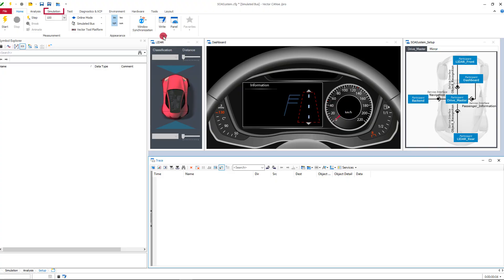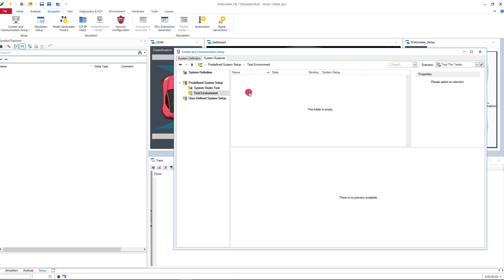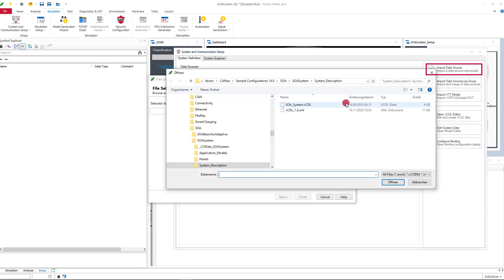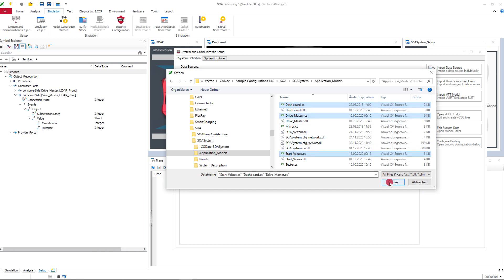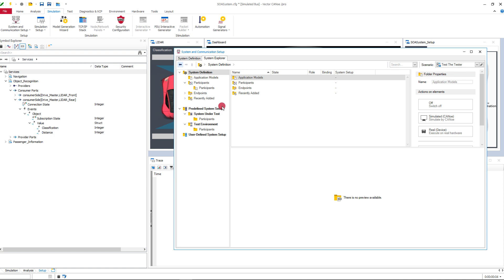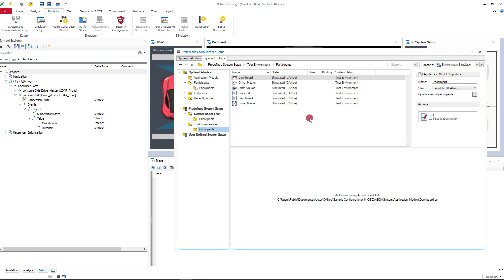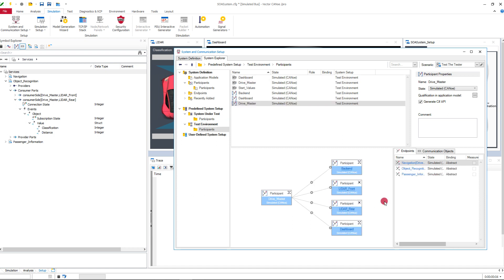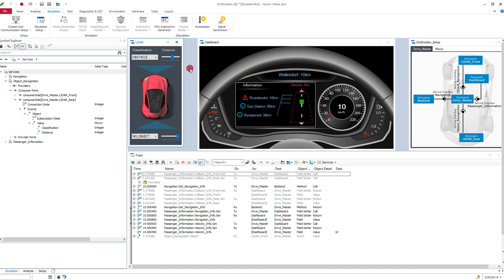CANoe 14: System and Communication Setup Window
Learn about the basics of CANoe's clever 'System and Communication Setup Window' which has been revised with version 14.
Nina Brenner explains the central starting point for communication configuration (application layer, communication layer, transmission medium like hardware, bindings) and thus essential for working with the CANoe communication conept.

CONTENTS:
- Introduction new features (00:22)
- Configuration with 'System and Communication Setup Window' (00:57)

What is the CANoe communication concept?
CANoe as simulation and test environment provides an uniform and cross-network communication concept. This communication concept enables application-related modeling of classic and new communication patterns. The communication concept provides consistent decoupling of logical communication on the application level from protocols of the network level.
Thus CANoe provides a network-independent interface for application models and test scripts. Separately from this, the actual access or transmission is configured via a specific network.